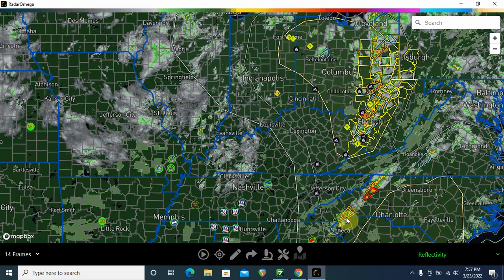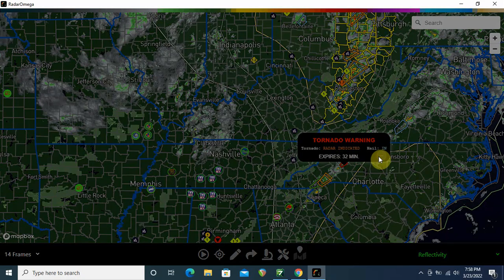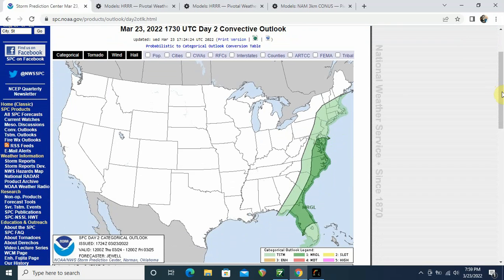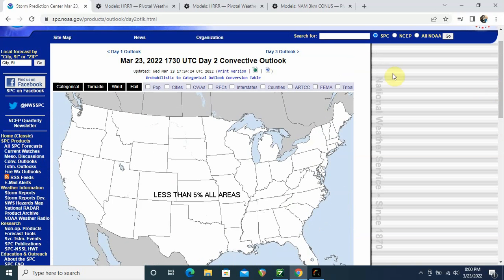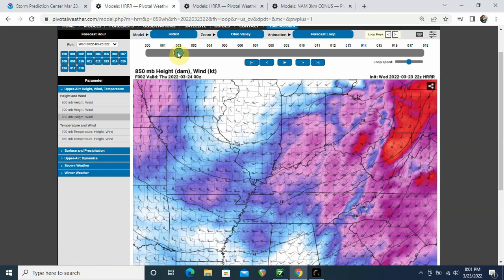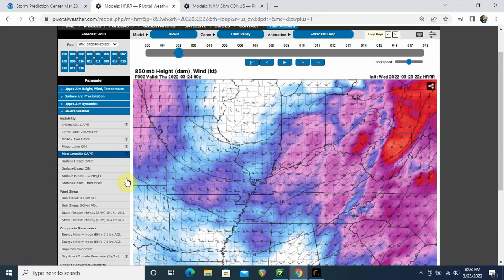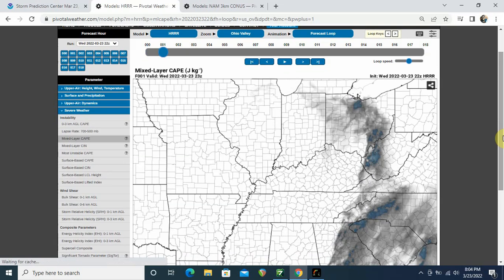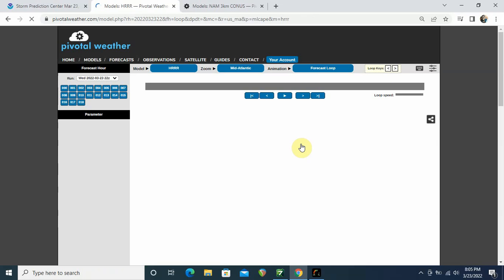More Active Weather Ahead, SEVERE WEATHER POSSIBLE, CLIPPER SYSTEMS? SNOW? COOLDOWN!?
Taking a look into the short range where we will see the exit of this system responsible for all the severe weather. Also watching some quieter weather for the weekend.